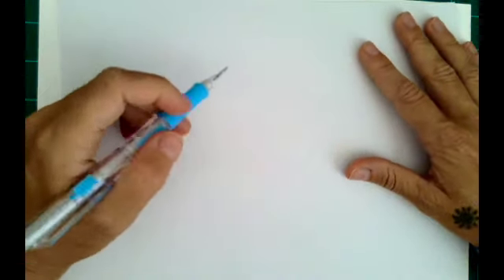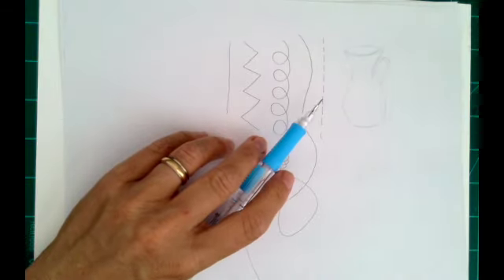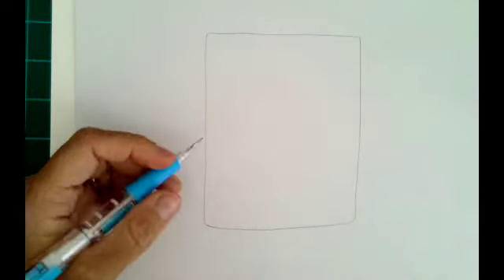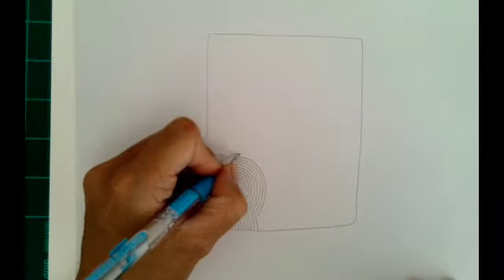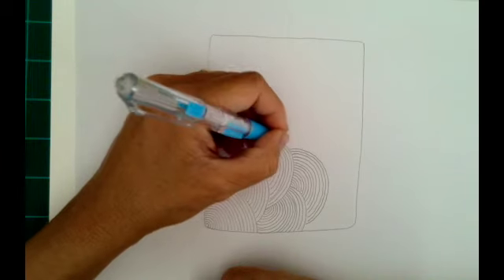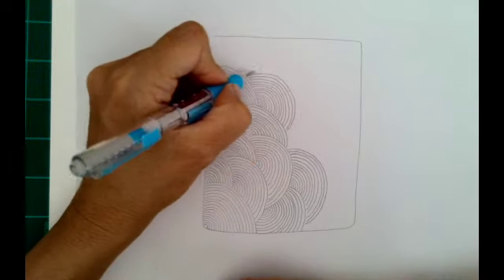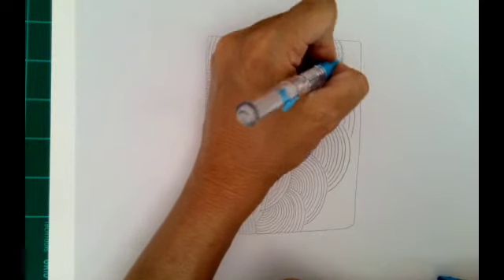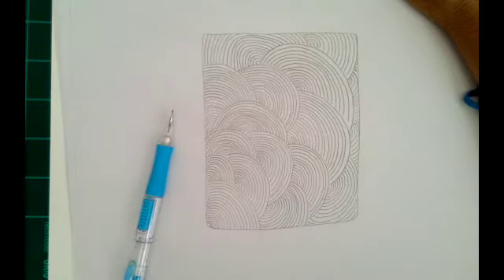Art with Ms B Video 1 Intro and Lines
Welcome to my new channel "Art with Ms. B". In this video you will learn about me and what is this channel about. We'll do a first short small project together about LINES.
MATERIALS: paper, pencil, markers, or colored pencils.
I apologize for the low quality of the video, I am a visual artist and art teacher, so I am learning my way through youtube and I'll improve along the way. Content is great for all ages. Ciao